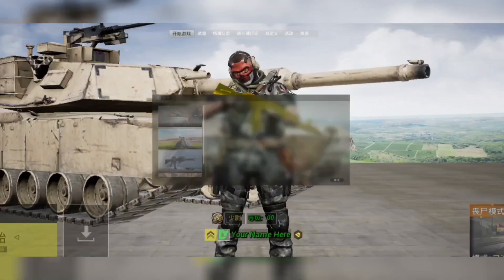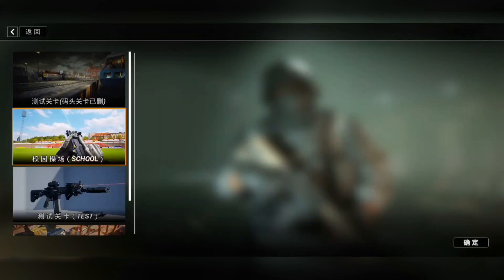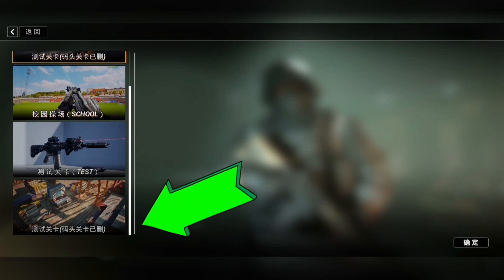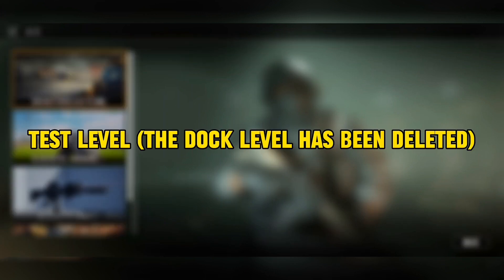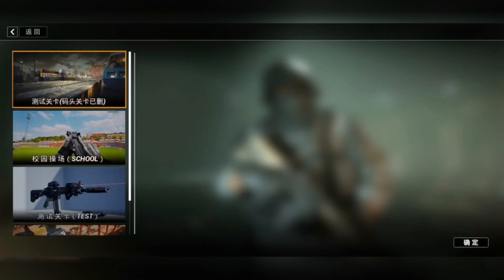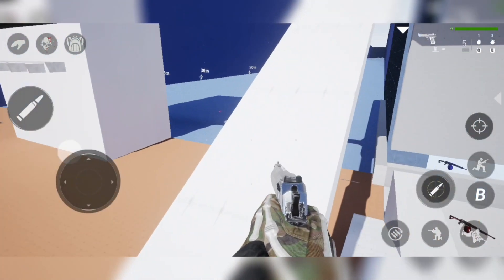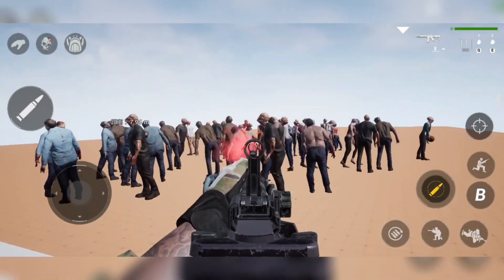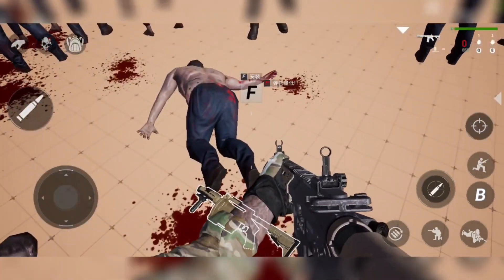MGL-80 GRENADE LAUNCHER in COD 19 FAN MADE